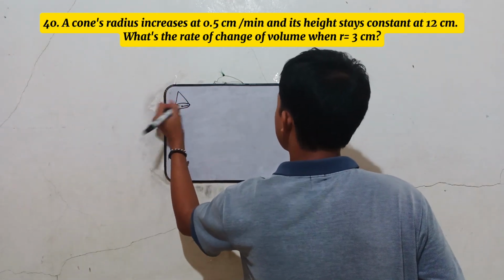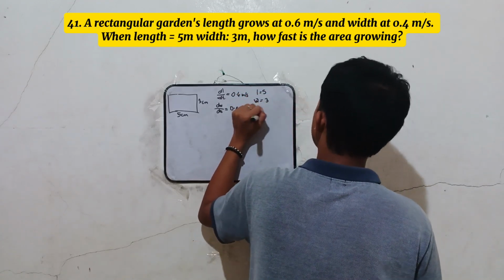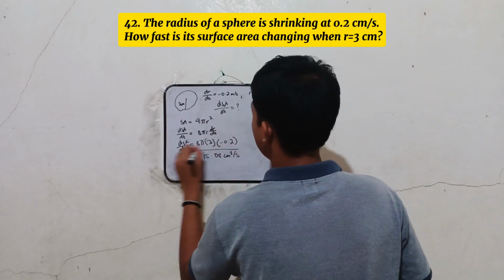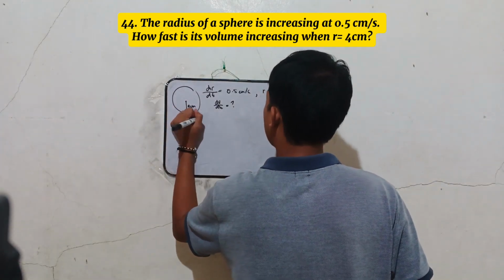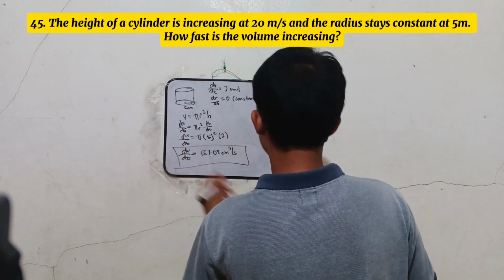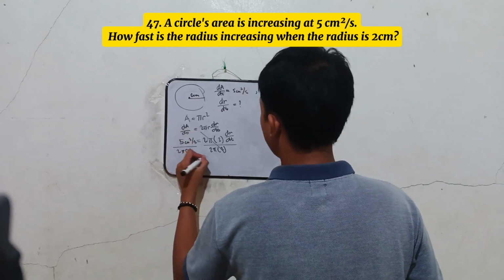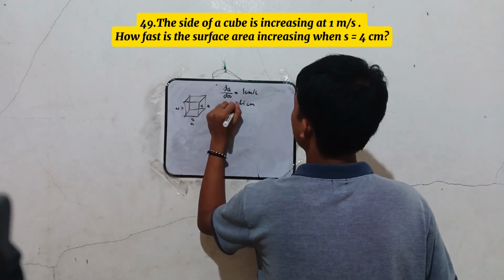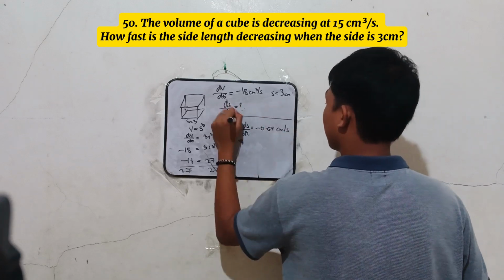50 PROBLEMS DIFFERENTIAL CALCULUS ARCONILA, JACK JASER CAPUYAN BSCE 1A PART 4